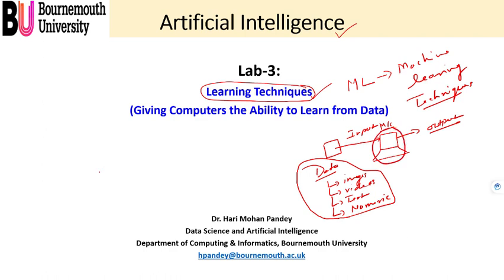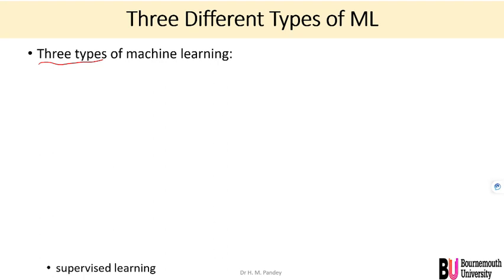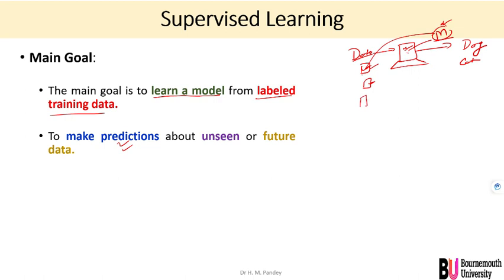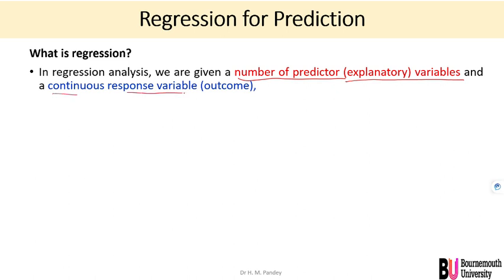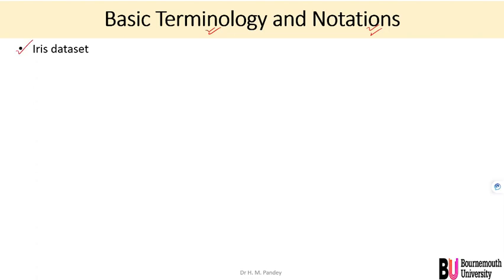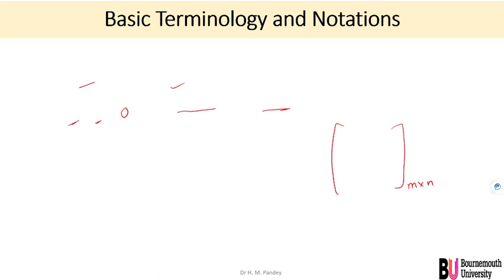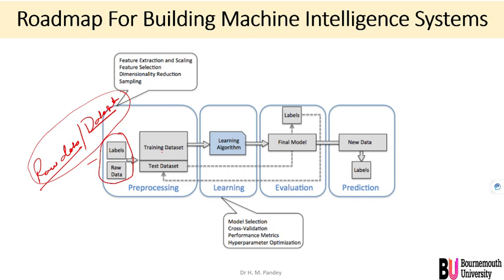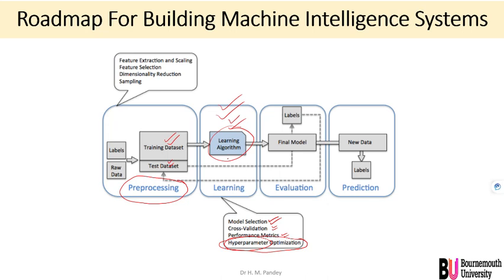Lab 3.1: Basics of Machine Learning